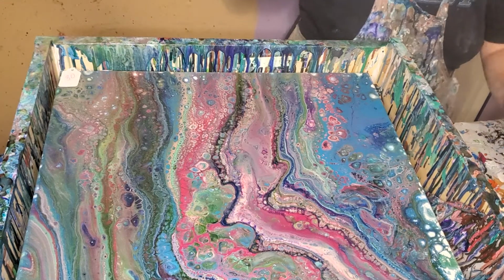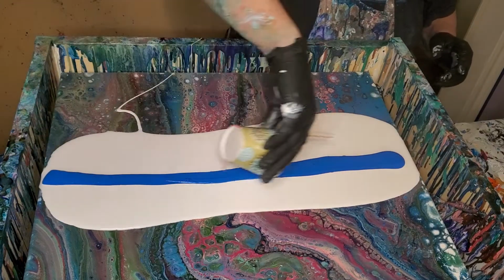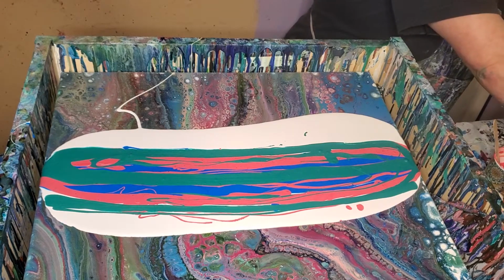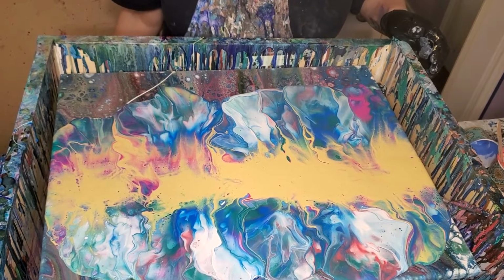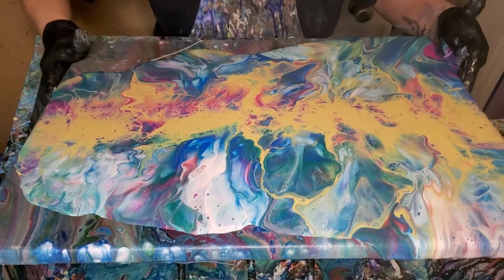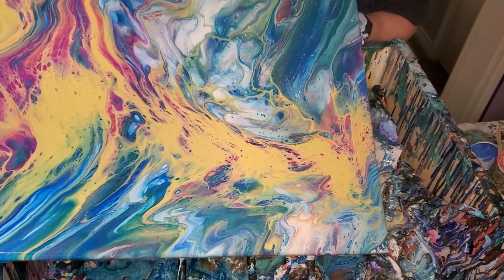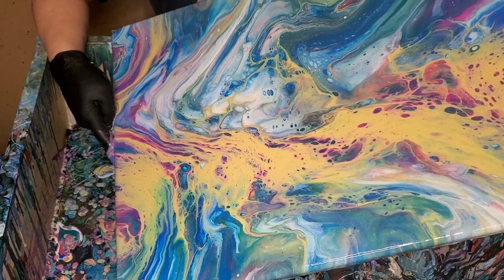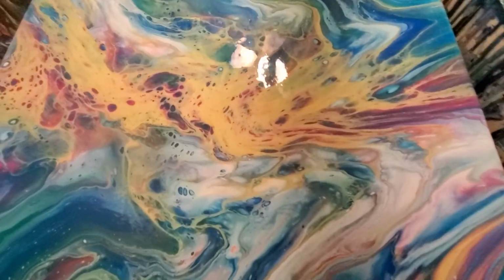HAIR DRYER SWIPE with Sheleeart PM and Colorarte/acrylic pouring/fluid art/paint pouring/swipe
For the last pour of the night im doing a sort of swipe using the hair dryer to blow out the paint. So I guess its a swipe..lol Im using my favorite Sheleeart pouring medium including brite tone varnish and glidden semi gloss premioum paint. To tint my colors this time I used bright blooms pigments and added some regular paint to a few of them. I talk about that in the video. I made a colored cell activator out of the pigments, a little decoart 24 K gold paint, some Amsterdam titanium white paint, a little pva and some silicone. I think no matter what color your cell activator, it just works better if you add some of the Amsterdam white, some glue and some silicone. Guess im kinda an extremist...if it works use a lot of it and use it a lot! Thanks for joining me tonight,as always. I appreciate your time and your opinions. Thanks again and stay safe and healthy.